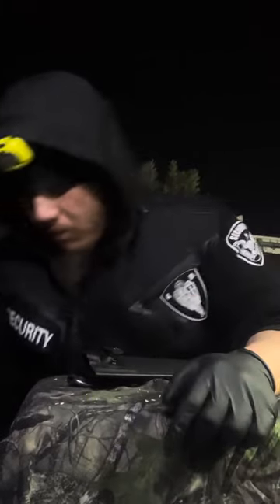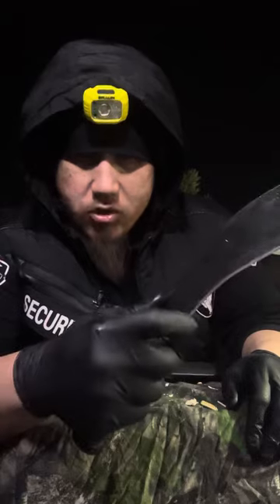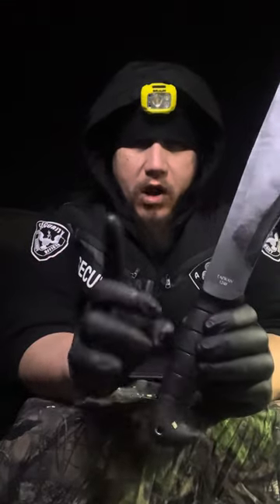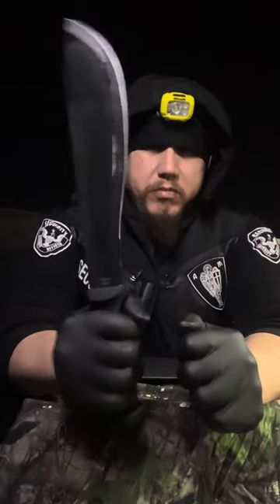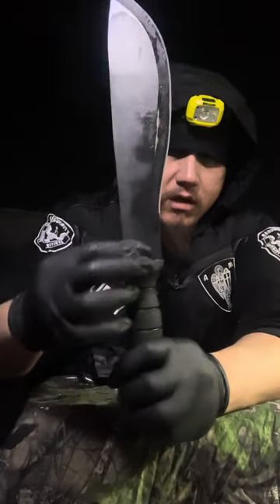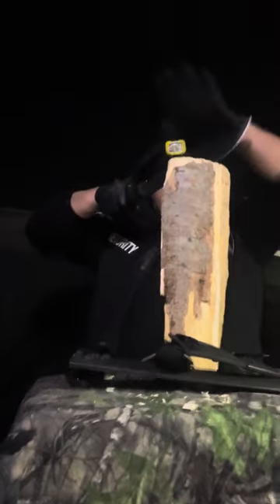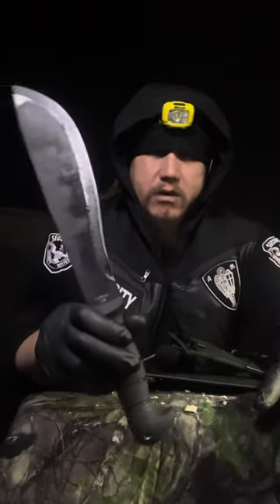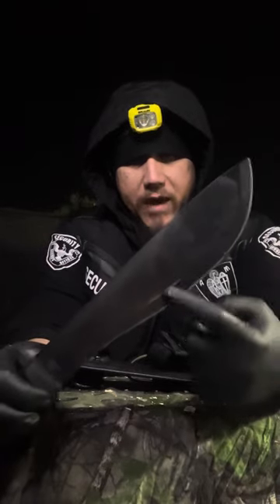KNIVES KNIVES KNIVES GALORE PART 03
introduction to knife collecting for beginners